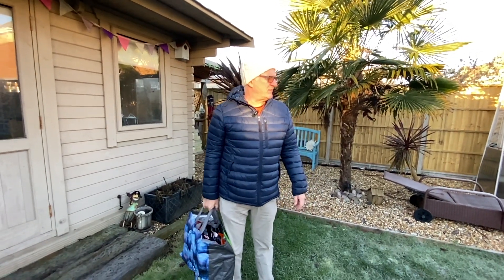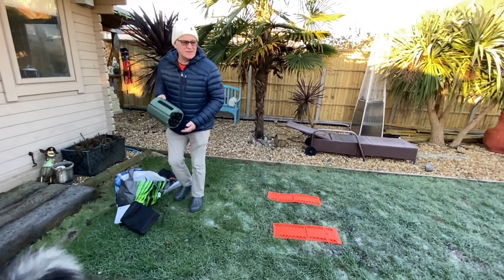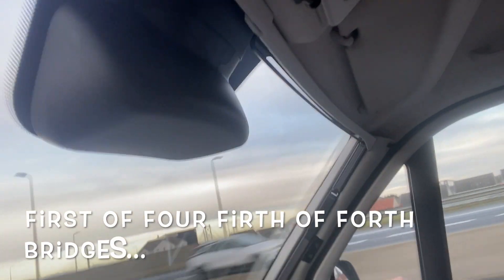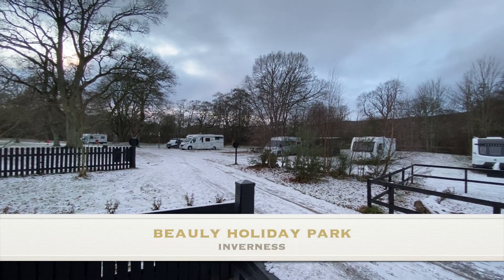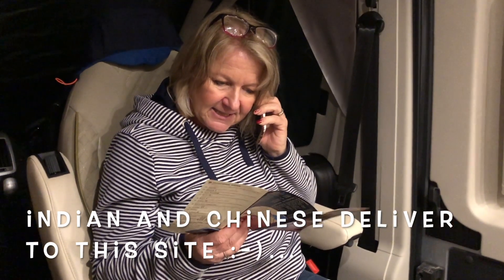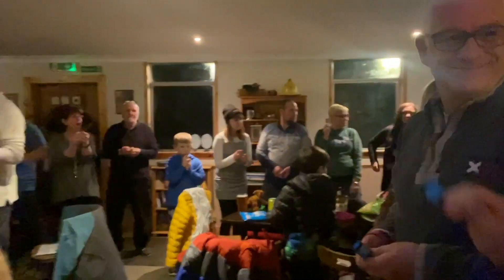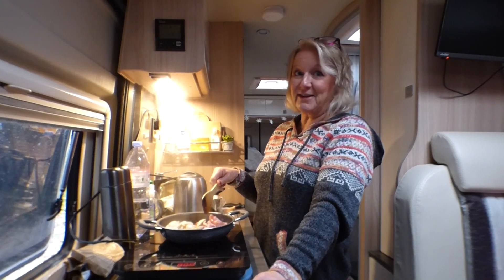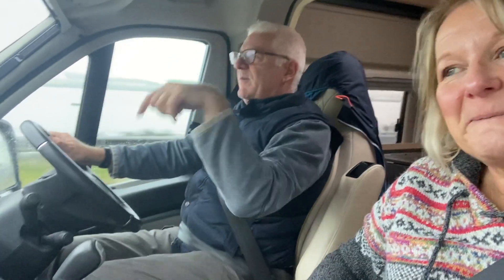Episode 2 NC500 Made it just in time to Inverness for Hogmanay, snow, curry and temp unisex toilets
After a mad dash from a flooded Edinburgh campsite we take our Burstner citicar 640 Ermintrude III campervan or motorhome through the snowy Cairngorms national park en route to the NC500. Snow and Ice warnings in place as we make our way to the Highlands of Scotland for 2 weeks of vanlife. We celebrate Hogmanay in Beauly Holiday Park , Inverness and Hogmanay in their bar. Last stop before we take a fast route up the NC500 East coast as nothing is open 1st and 2nd January. Keesha tries to stage a mutiny in the van to grab the drivers seat and then sabotages a perfectly brilliant Karaoke performance by Chrissie and Steve, even if they do say so themselves. Some insight into what we packed for driving in the highlands and extra safety equipment essential for vanlife. Winter vanlife on the NC500 can be challenging especially January due to the lack of things open. Prepare for fuel stops to keep tanks topped up and carry water as site taps may freeze and regular water stops may also be a challenge. Search for sites, Park4night and Google have all been useful on this trip